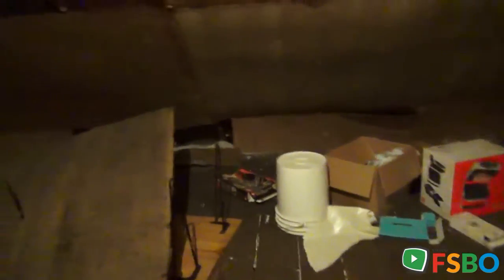Attic Storage - Burton Heights home with Upside Home Sale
This property is going to be listed on the MLS very shortly.

If you&apos;d like to save the amount of the commission in purchasing this home, you need to take the tour and move fast to possible save the 7 - 10%.

Fill out the Buyer Form to watch all videos, or download property package, or set up an in-person showing or conference call with the Seller to get this thing bought for you.